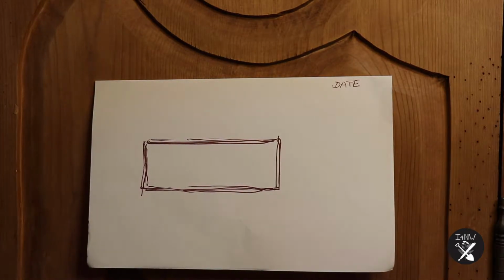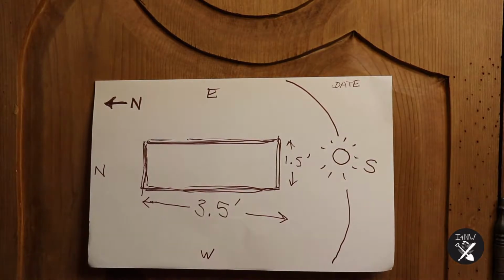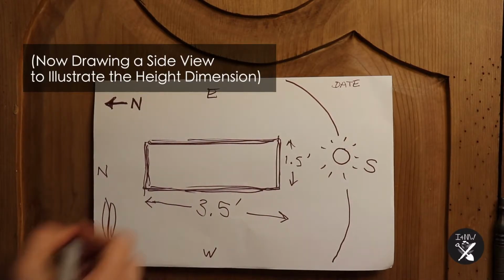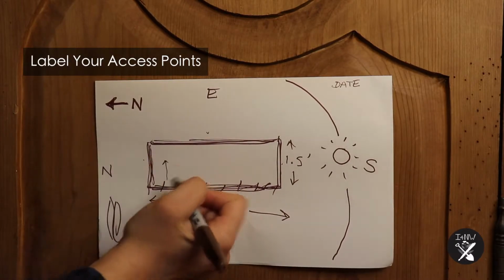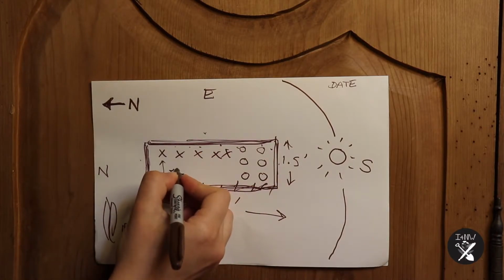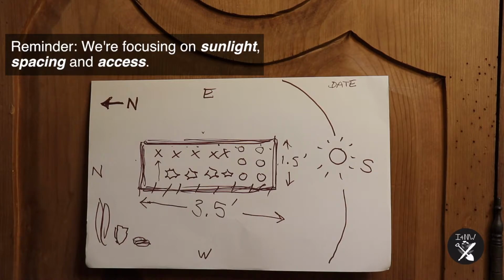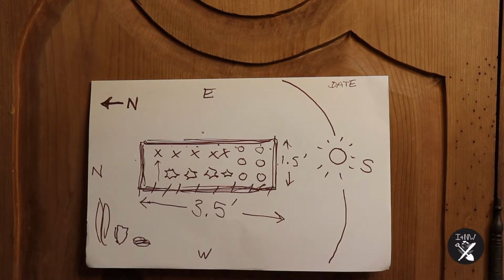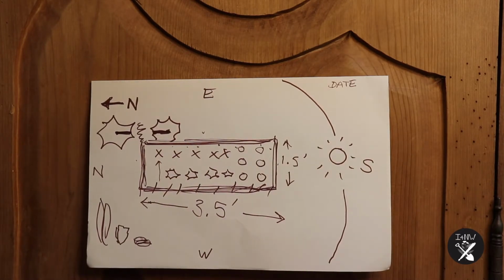Quick 'n Dirty Garden Design // Start a garden!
Whether you're new to gardening, or an old hat, use this quick and dirty garden design process to get your season going, and growing! It's simple enough so you don't get bogged down in the details, yet still includes the core needs of garden design, such as spacing, sun direction and duration, and more! Plus, as always, we're talking access and adaptation in the garden.